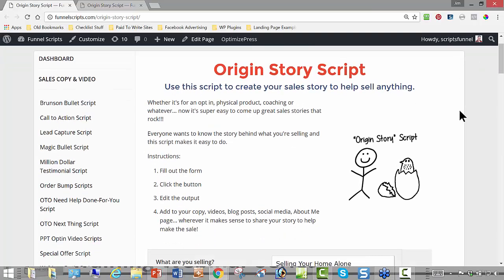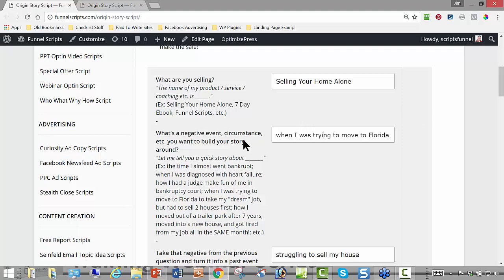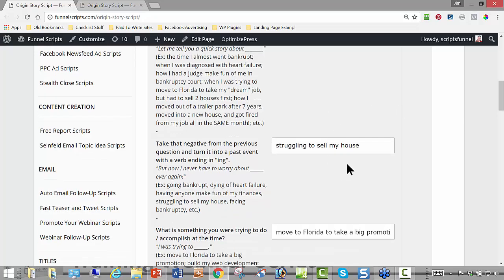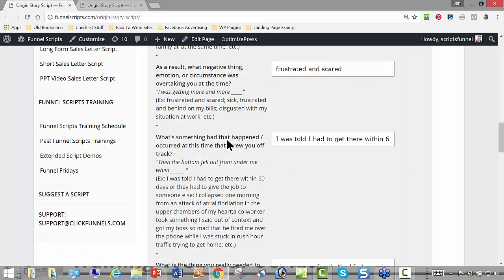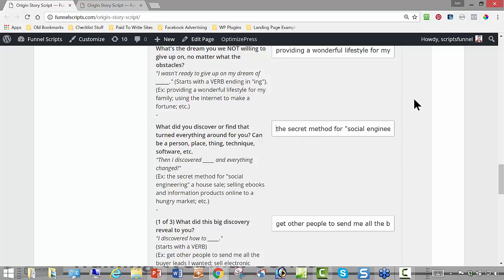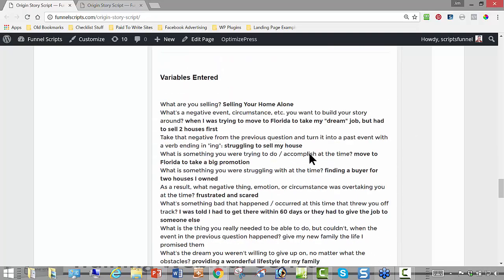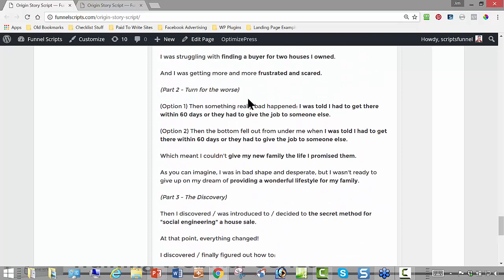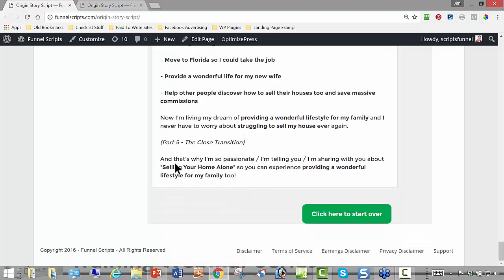Origin Story Script - FunnelScripts.com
Everyone wants to know the story behind what you're selling and this script makes it easy to do.